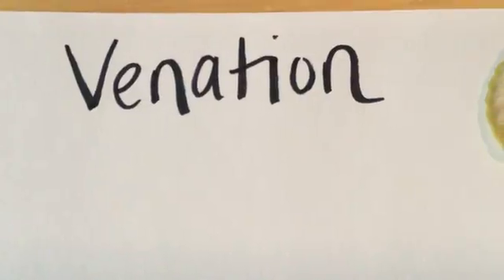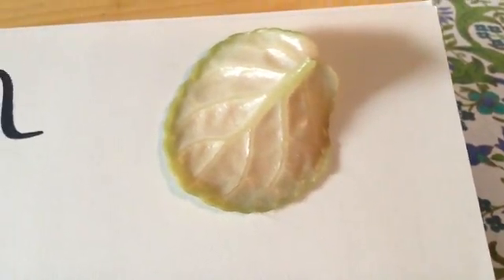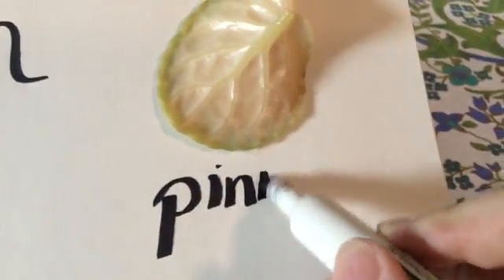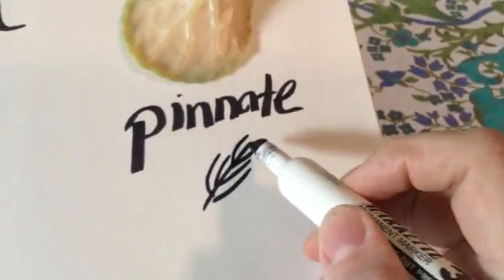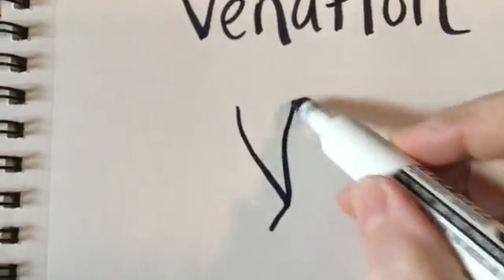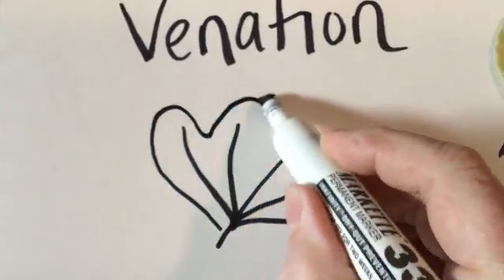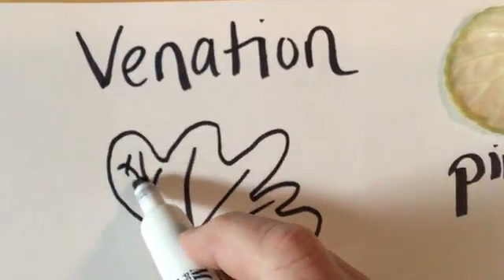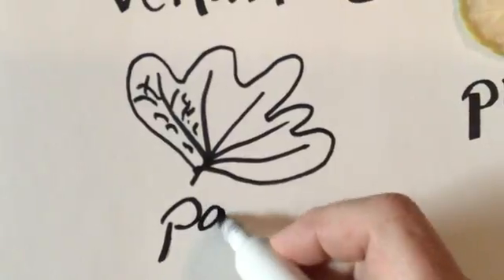Venation Explained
Botanists look at the pattern of veins in a leaf to assist in classification.  This is called venation and in the video you can see a brief explanation of 3 types of venation:  pinnate, palmate, and compound pinnate.